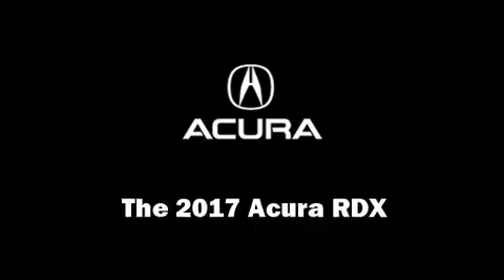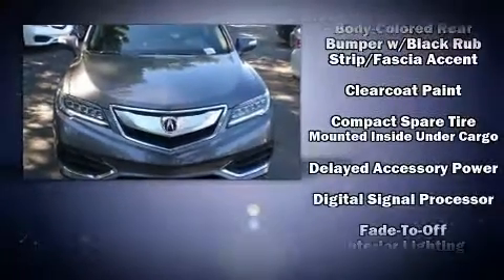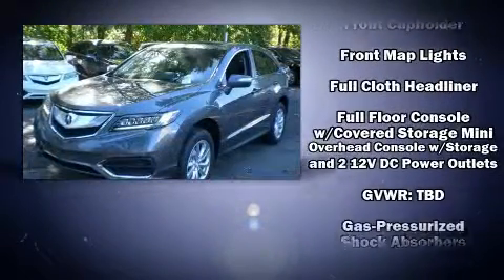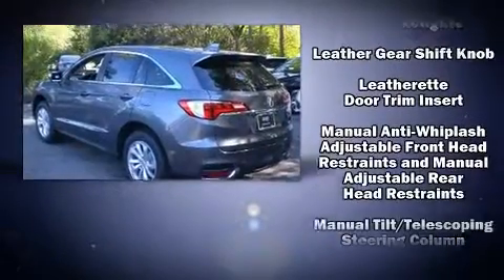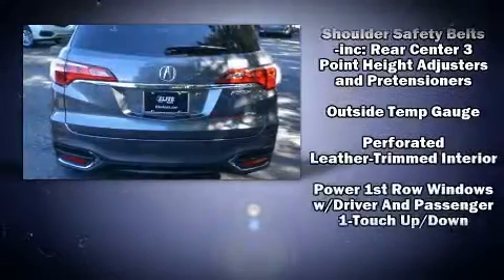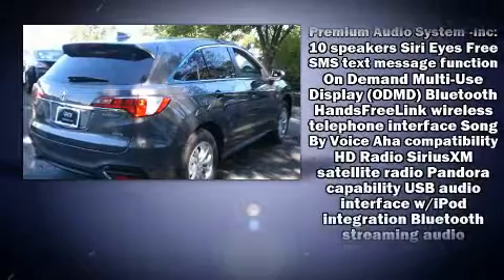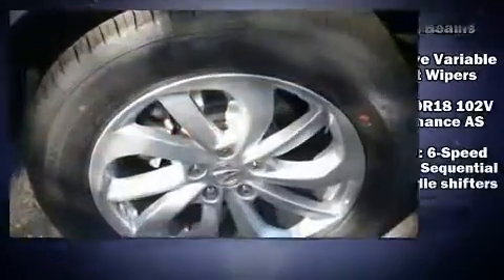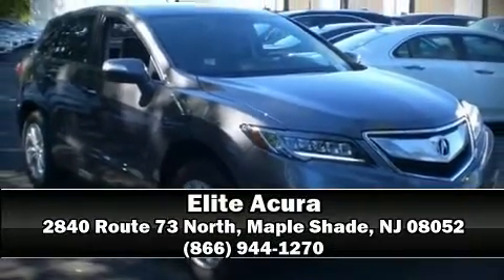2017 Acura RDX AWD with Technology Package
Elite Acura
2840 Route 73 North

You can expect a lot from the 2017 Acura RDX. Smooth gearshifts are achieved thanks to the refined 6 cylinder engine, providing a spirited, yet composed ride and drive. Top features include heated front seats, power moon roof, power door mirrors, power windows, and much more. Brake assist technology provides extra pressure when applying the brakes. Our team is professional, and we offer a no-pressure environment. We'd be happy to answer any questions that you may have. We are here to help you.